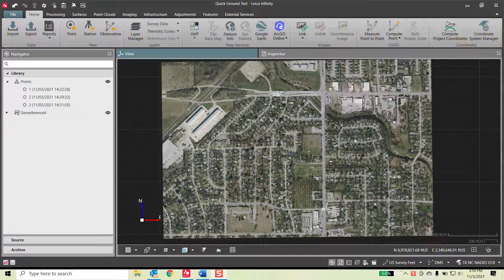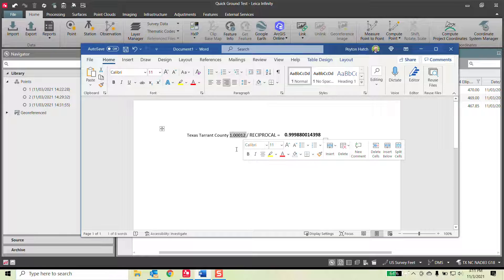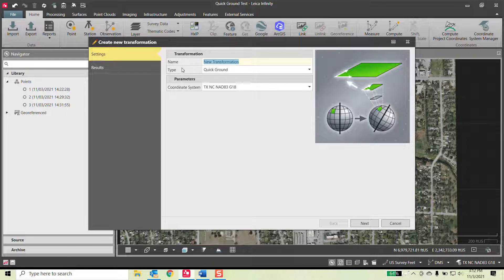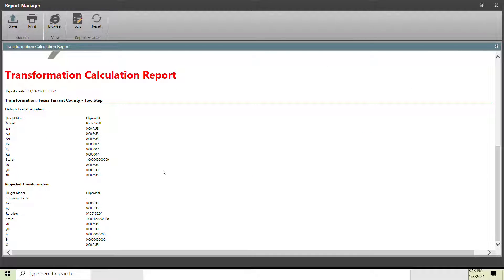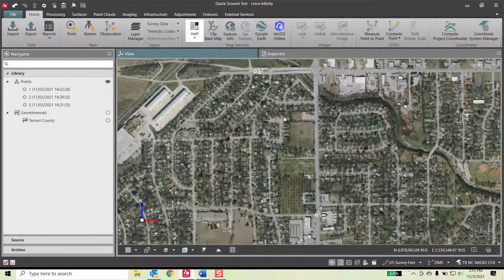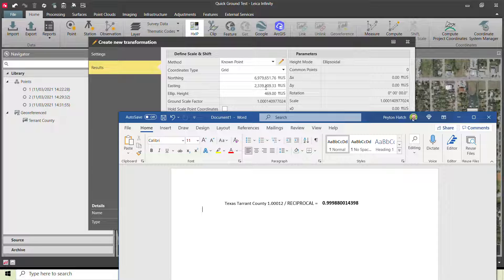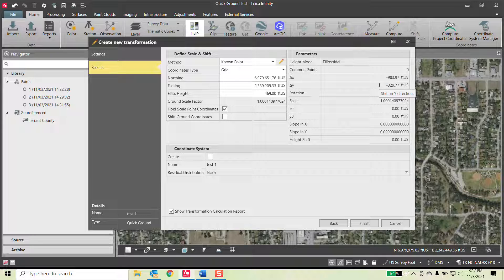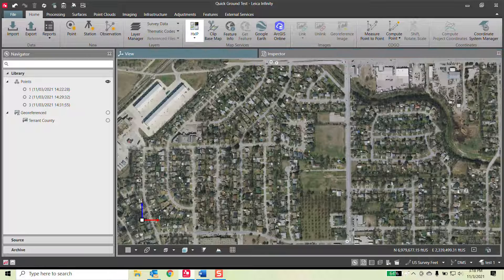Quick Ground in Leica Infinity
In this video I show how the Leica Quick Ground Applications makes it very simple to create a Ground Coordinate System based off a State plane coordinate system.

Some folks use the term "Modified State plane"

A lot of County Coordinate Systems or DOT Coordinate Systems are derived using this method